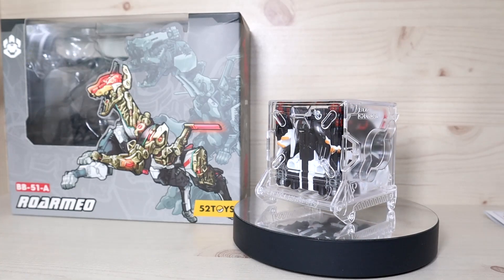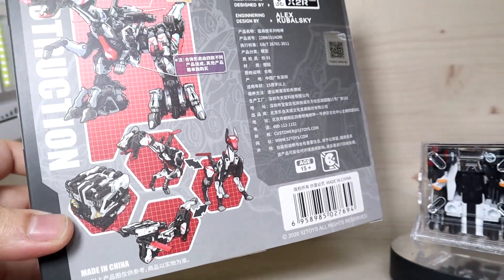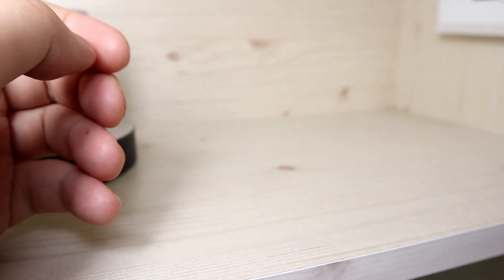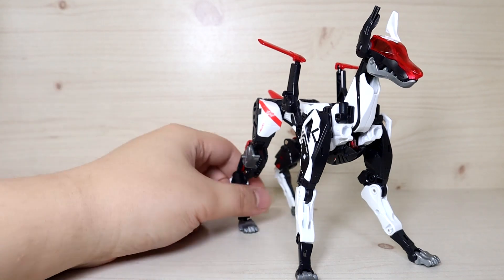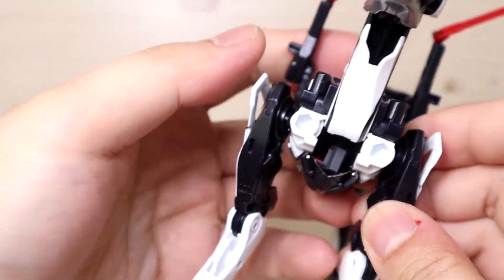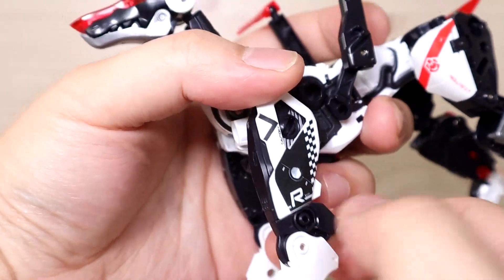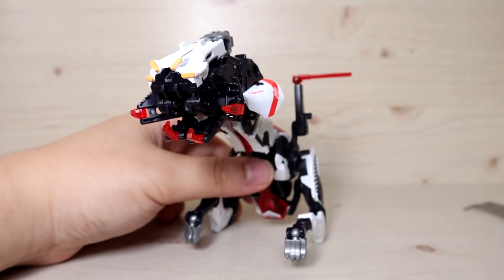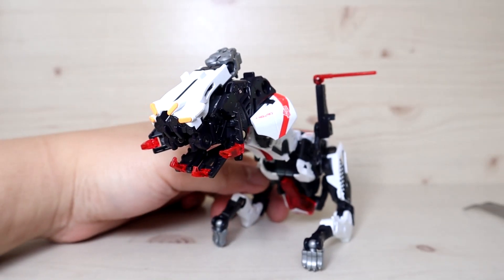Beastbox Roarmeo Review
Review of the Beastbox Roarmeo from 52toys. The 2nd combiner for the beatbox line and the first unit to come out for the line. There are 3 more units that needs to be released. Based on a police dog concept they did an extremely good job on the color scheme and the form factor. A lot of good articulation is installed but can be even more improved with the combiner articulation aspects as well. Already preordered the 2nd unit